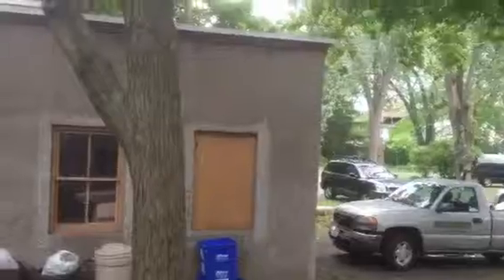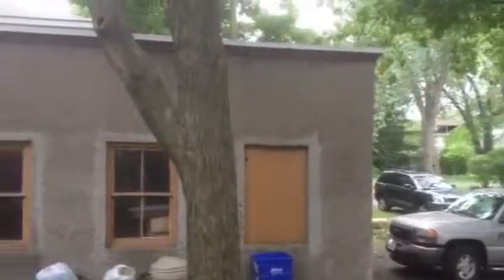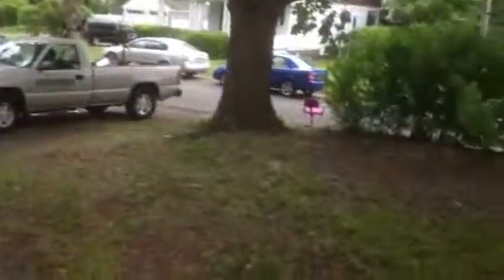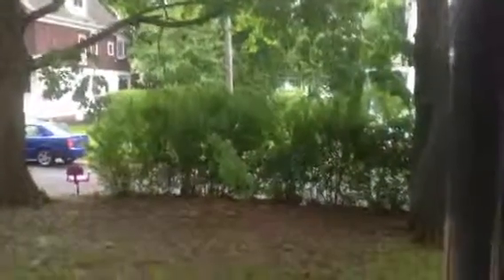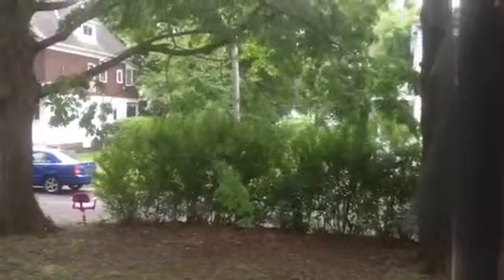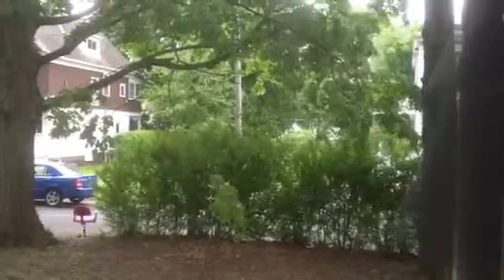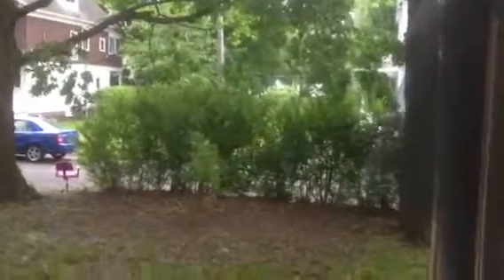95 N. Allen St 1st floor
Large 2 bedroom flat with big bedrooms and hardwood floors.